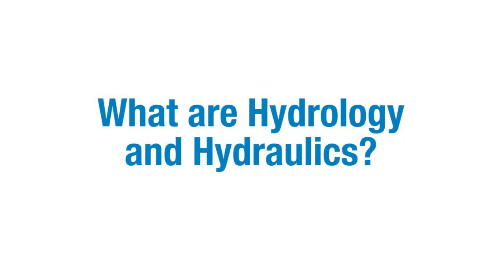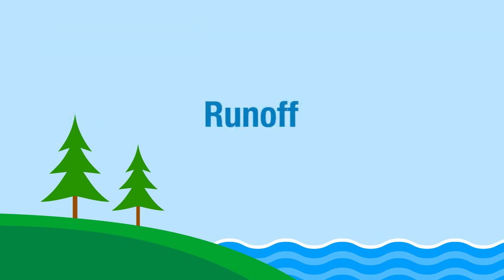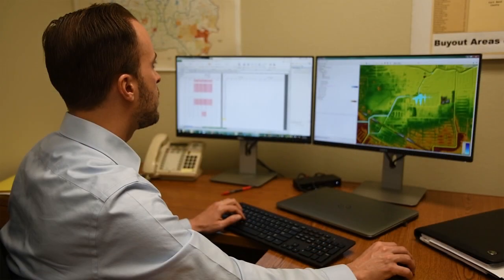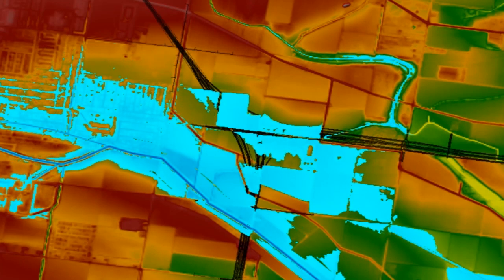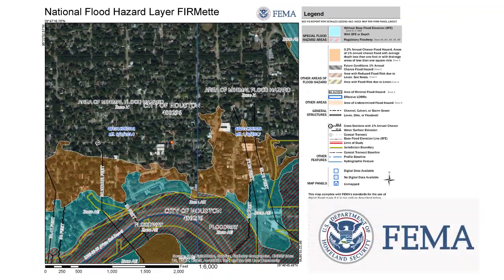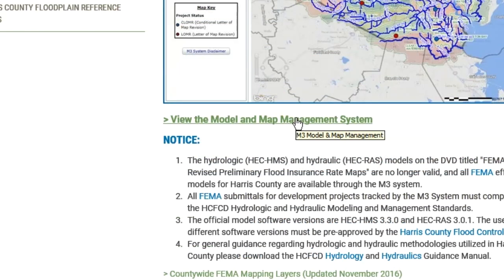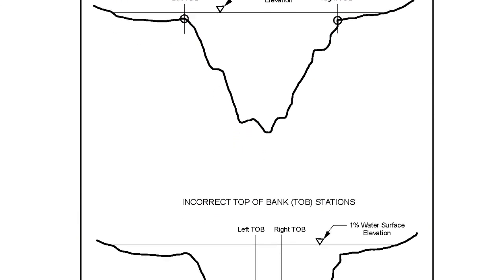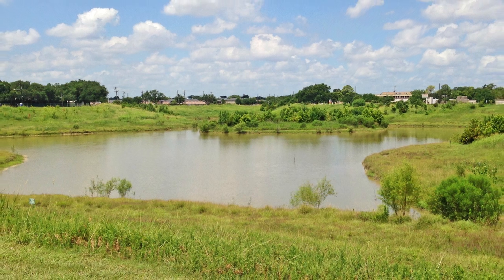What is H&H Modeling?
H&H, or Hydrologic and Hydraulic, modeling is a term that you have likely encountered as a resident of Harris County and our region in general. This video explains H&H modeling, and how the Harris County Flood Control District uses it to develop effective flood hazard management and mitigation strategies throughout our region.